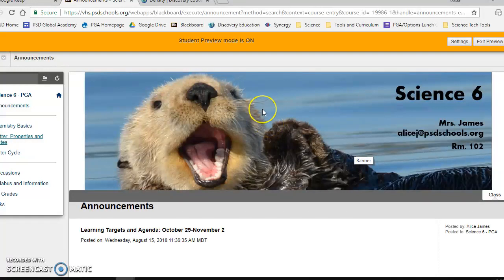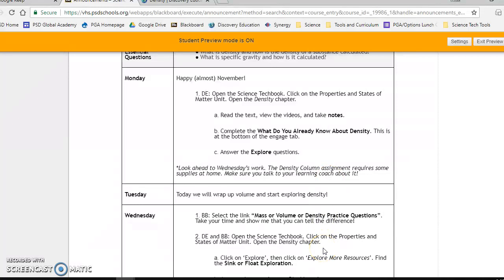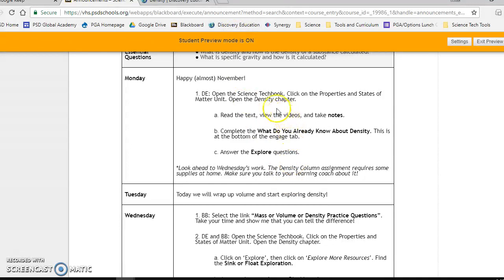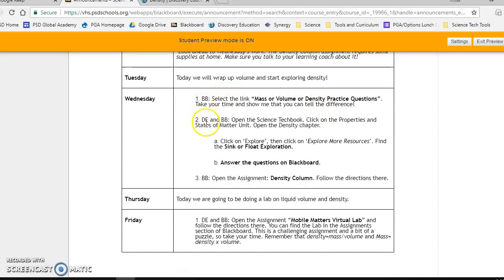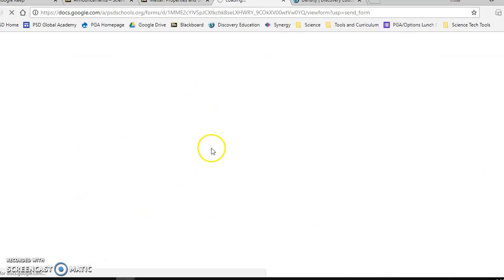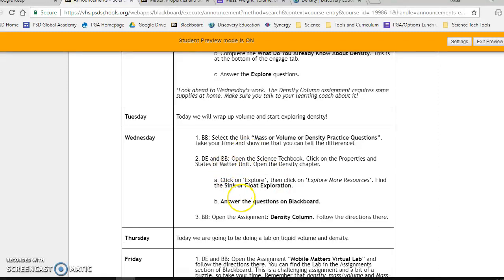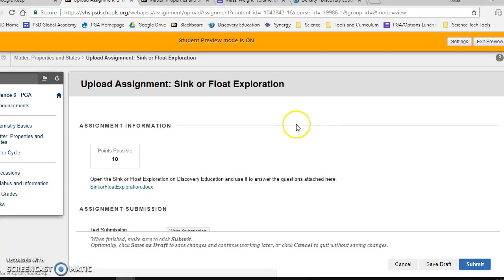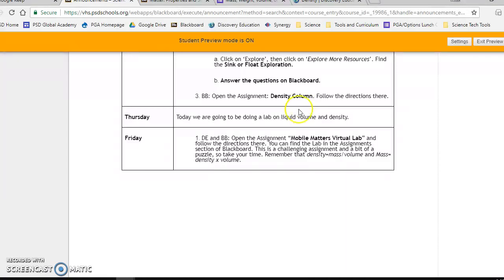Navigating Middle School Science Online